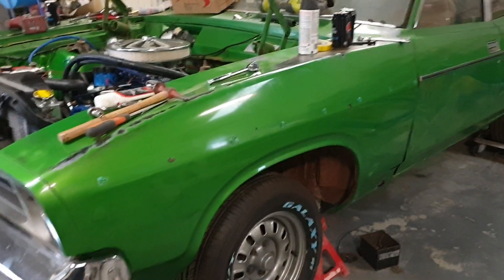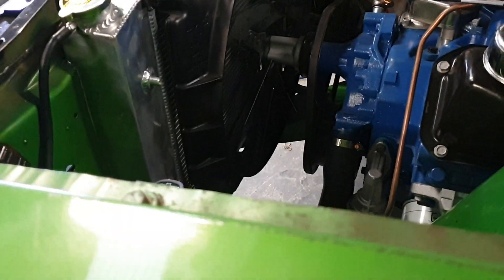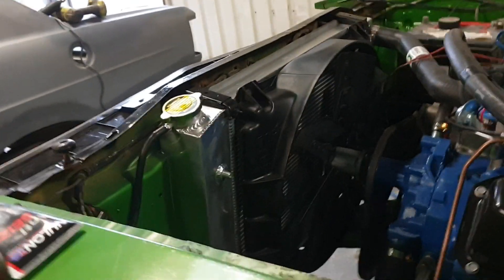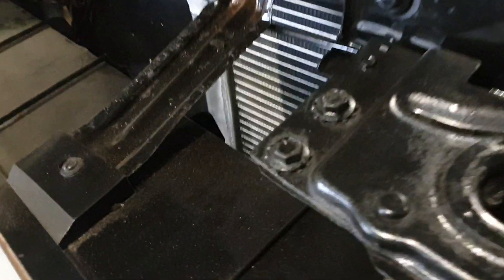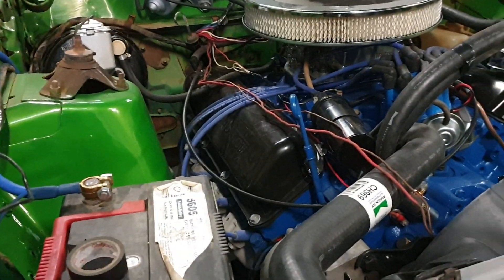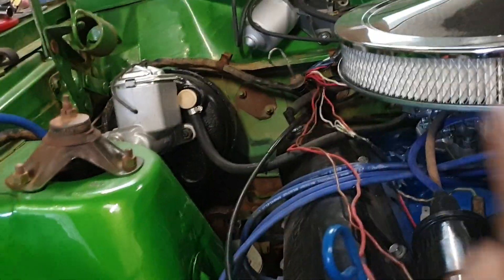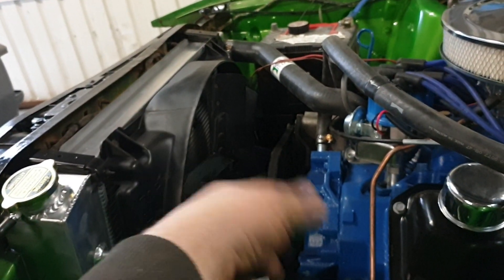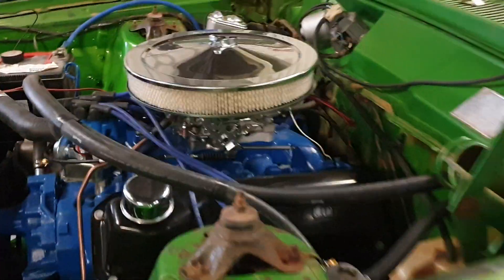Project XB update and slight rant